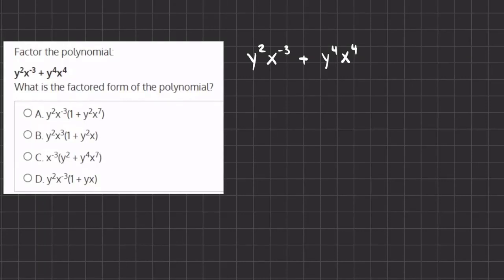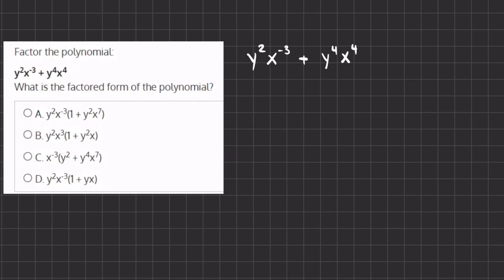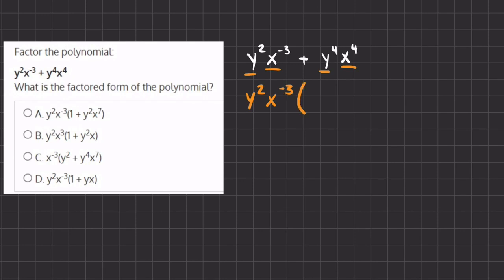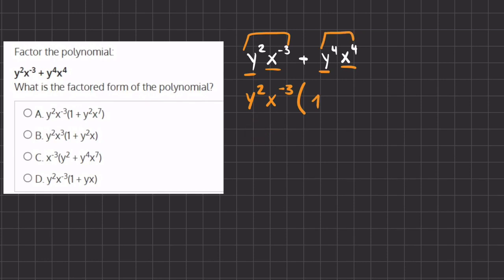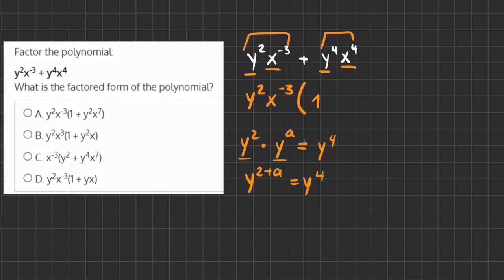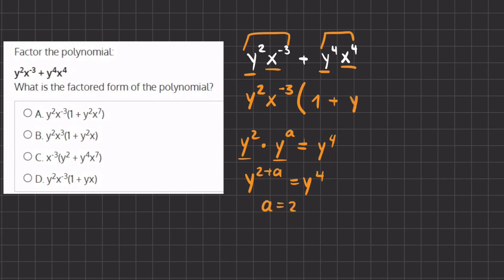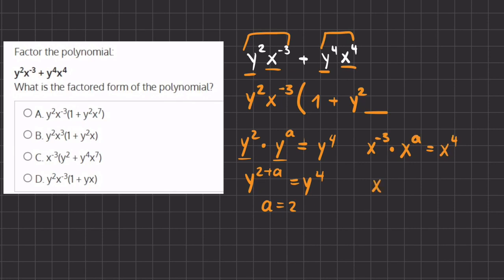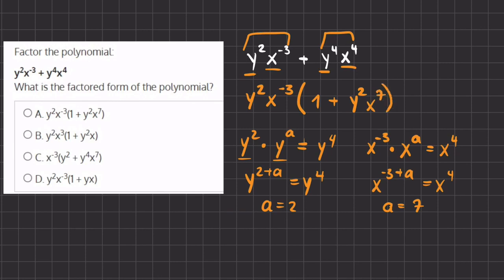Algebra Benchmark Simulation Video Solution 17